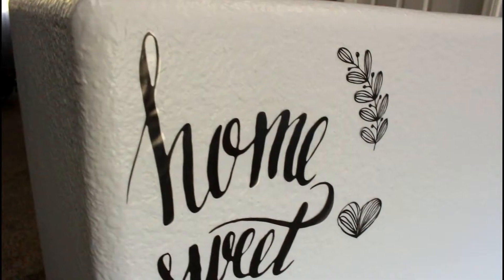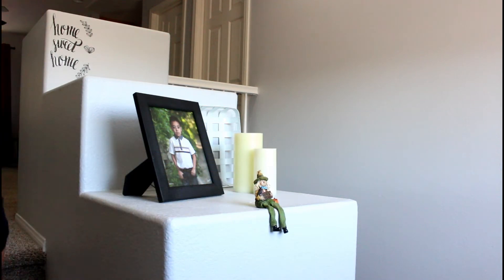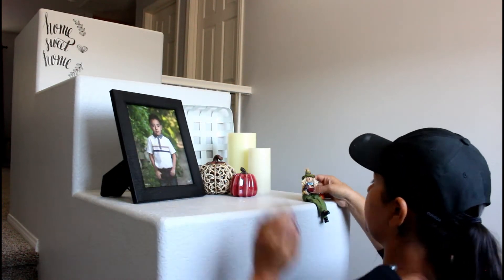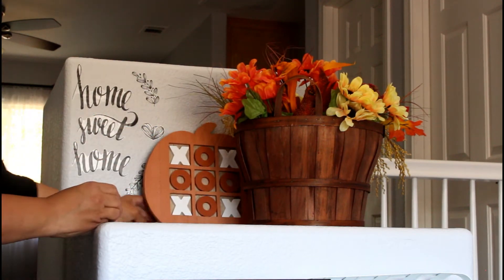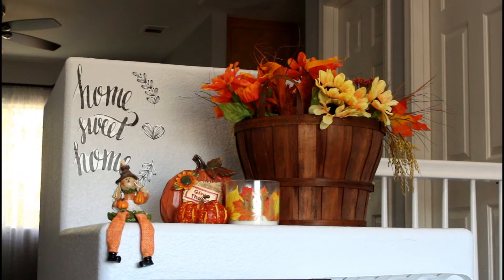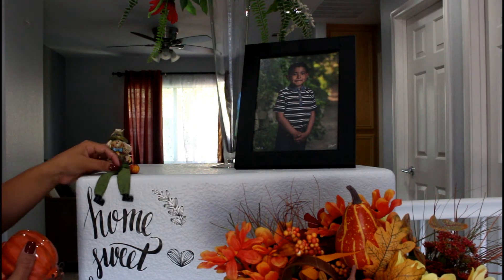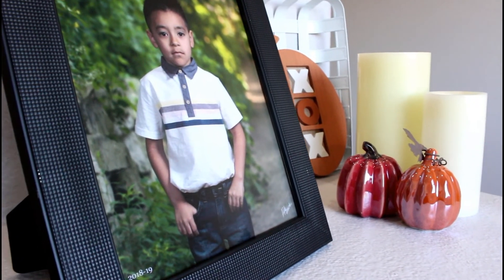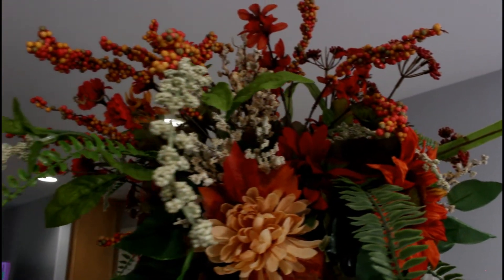STAIRCASE FALL DECORATION | FALL 2019 | DECORATION IDEAS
Subscriptions:

Who wouldn’t love to get paid to shop online? I know I Do! I have received over $627 on Ebates just for shopping online!